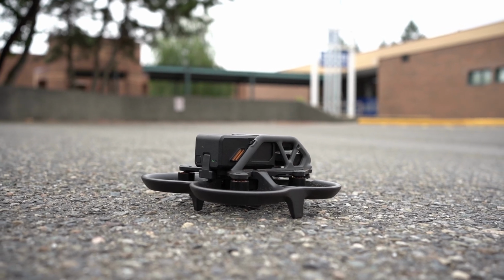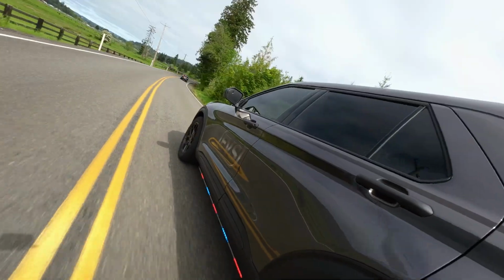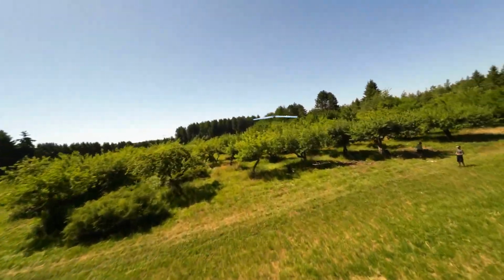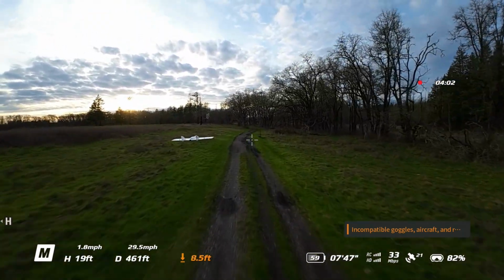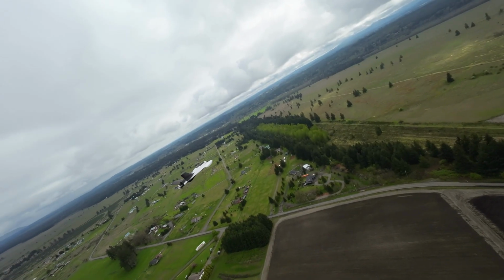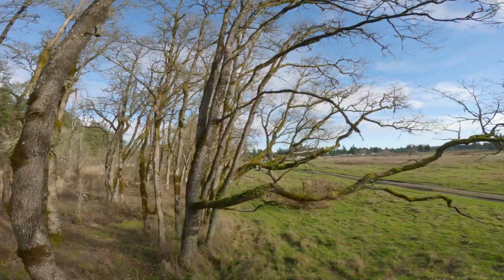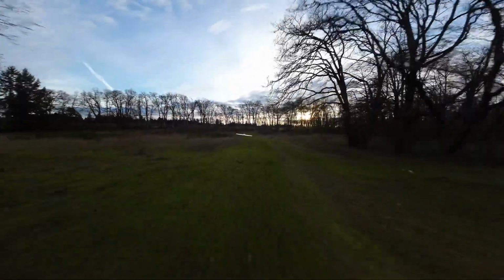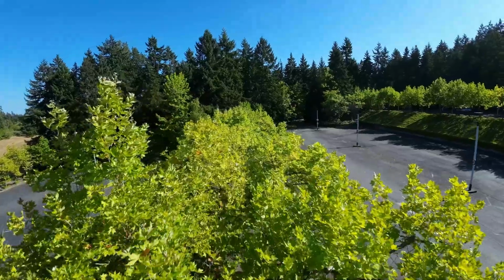The DJI AVATA's SUPERPOWER You Probably Haven’t Used! // PropabilityFPV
The Avata has finally found its niche, with me at least. After trying numerous different tools for this, nothing does it quite as well as the Avata.

RC ELRS Module:
BetaFPV MicroTx